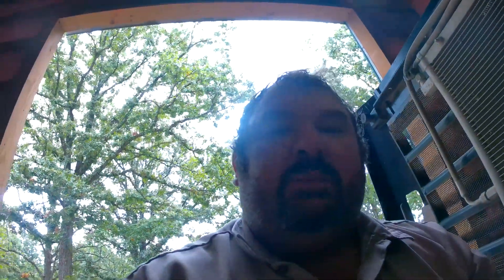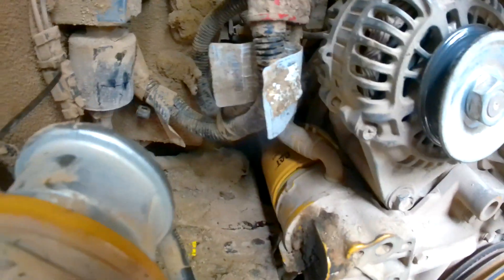259 d oil filter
little tip to make oil filter removal easier